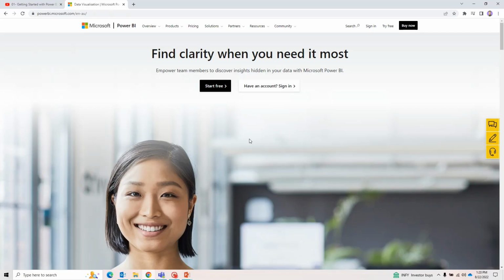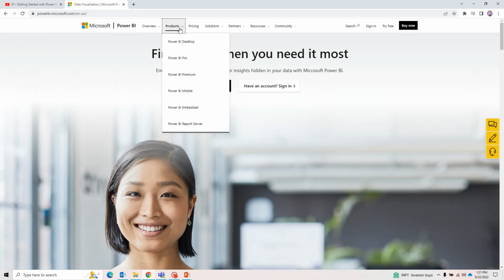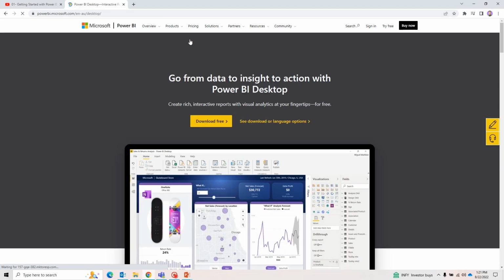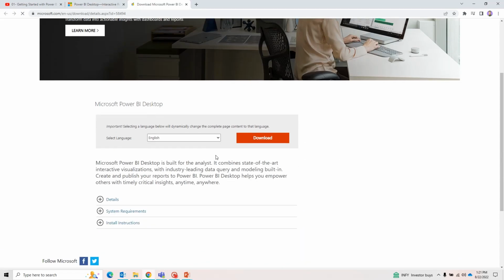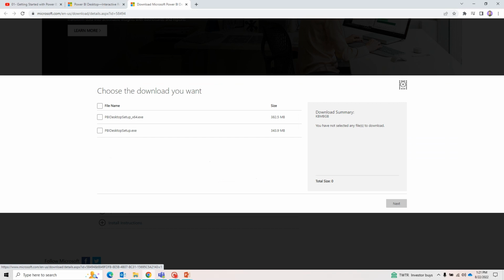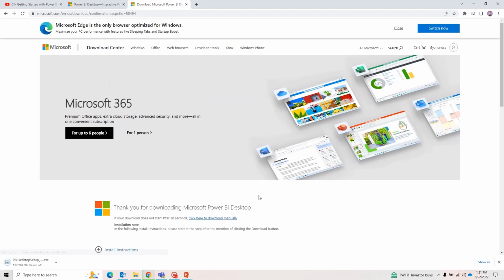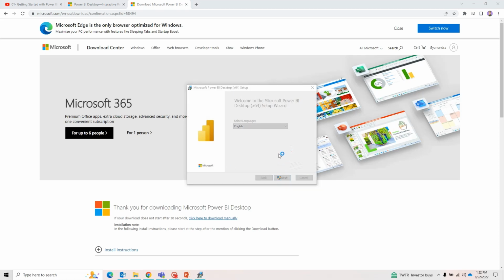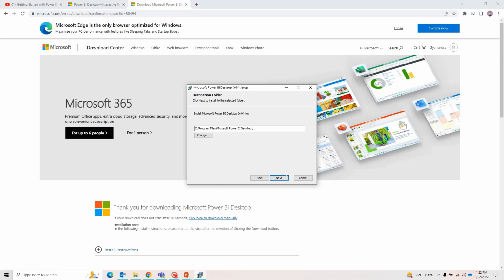02 - Getting your Power BI Desktop Application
Hi,
This is Part II of Power BI beginner to Pro crash course. In this video we can discussed how to download the Power BI desktop application from Power BI portal.